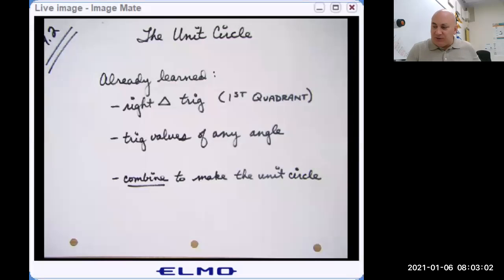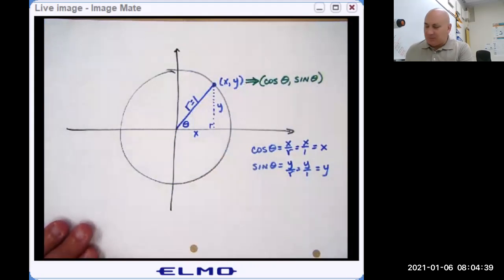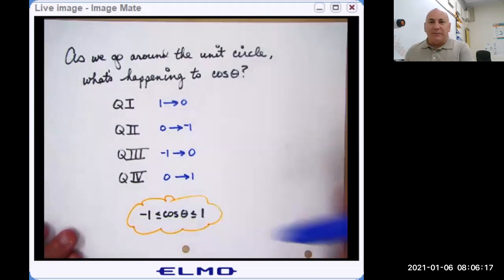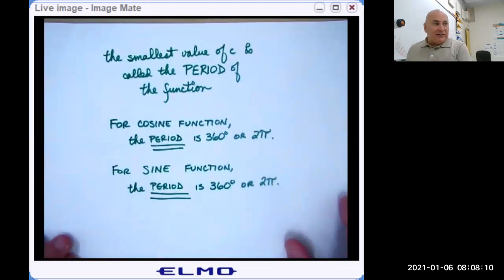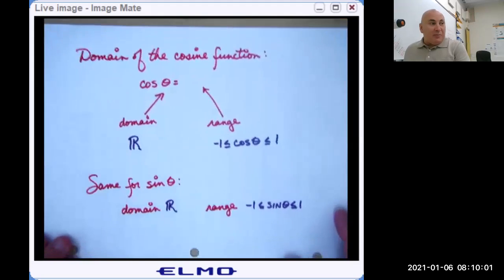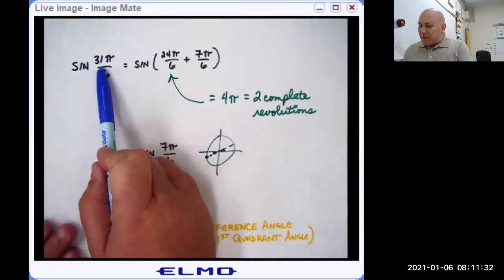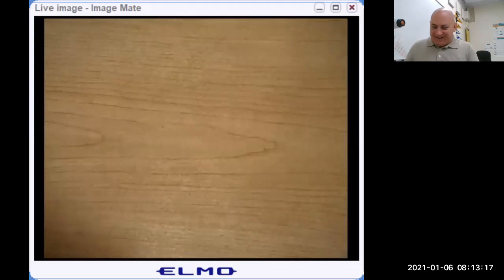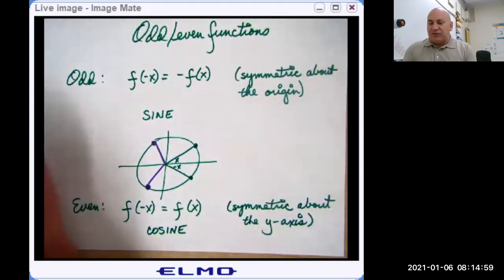4 2 Unit Circle